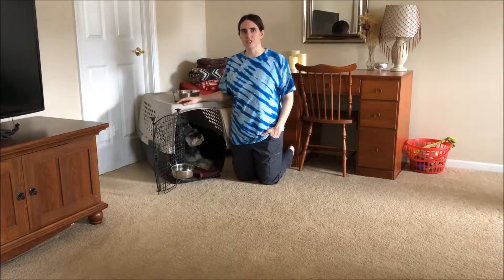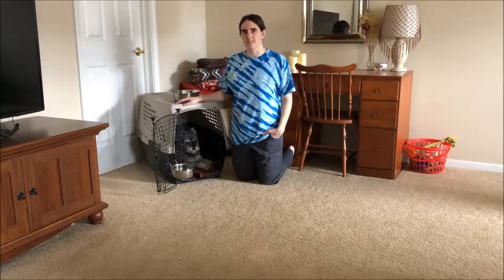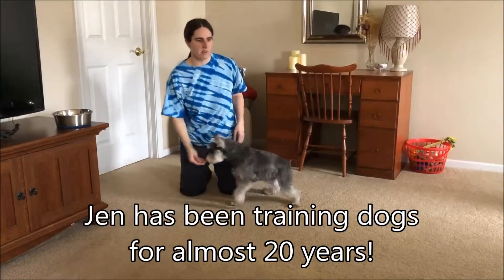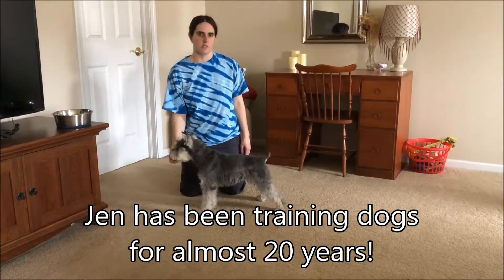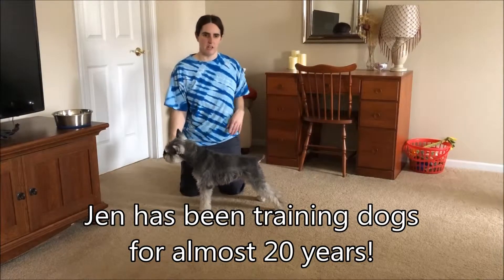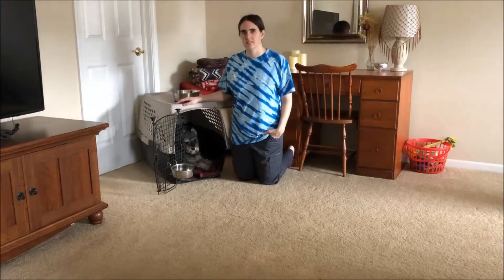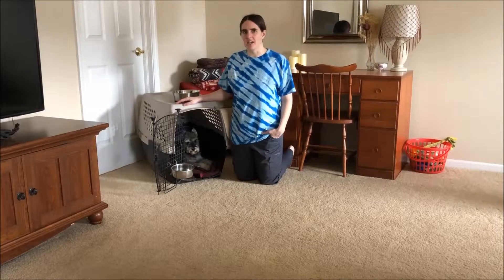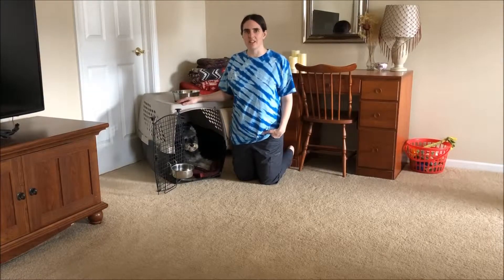Web Intro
Join us for our new series on Puppy Basics!